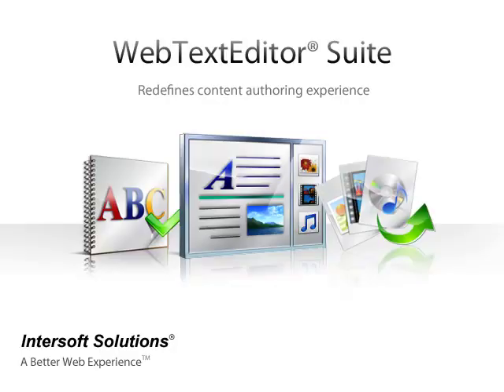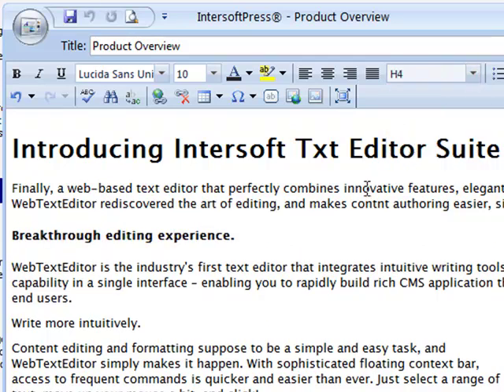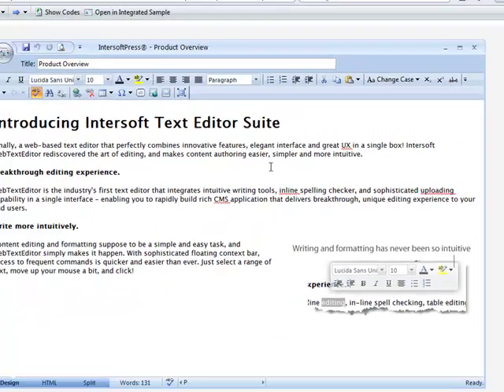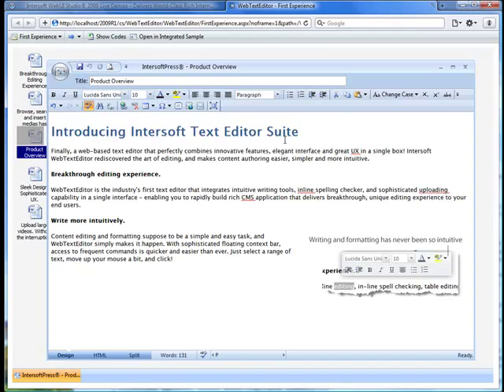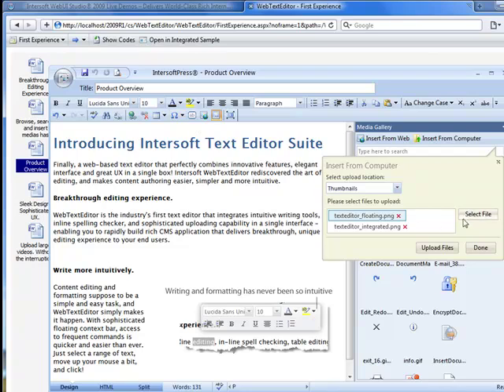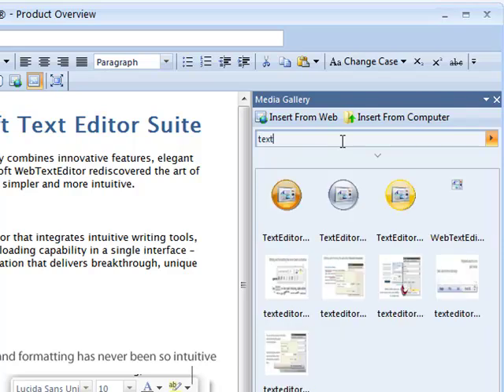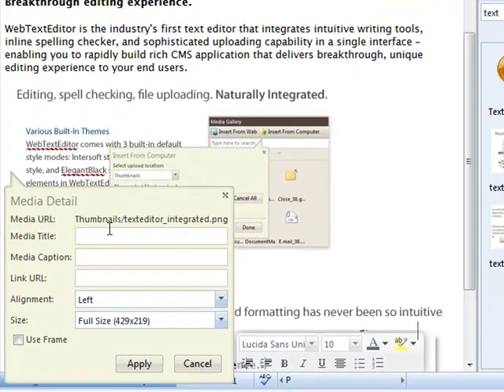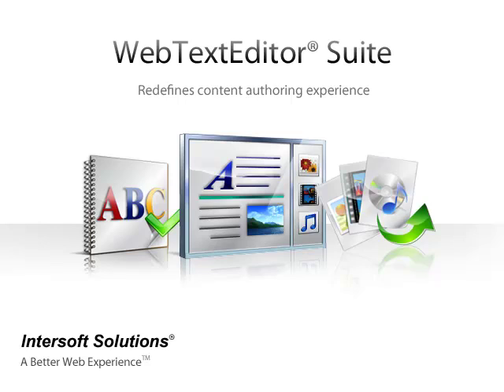Introducing WebTextEditor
Watch how WebTextEditor redefines rich text editing experiences with sophisticated UX and naturally integrated spell checker and AJAX uploader.